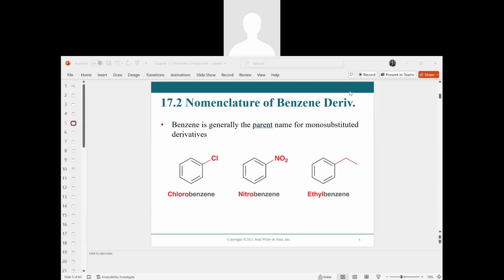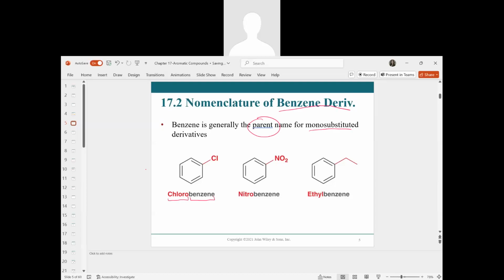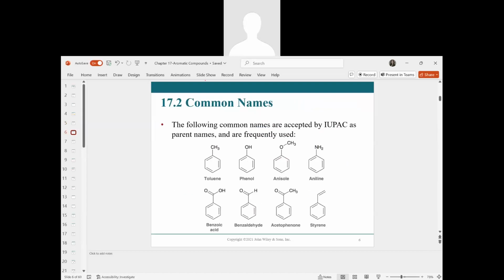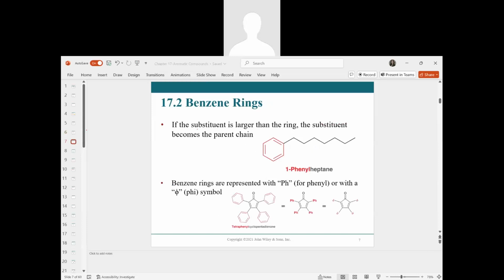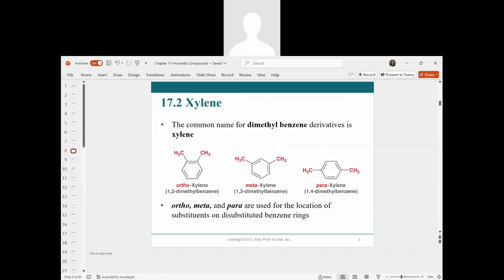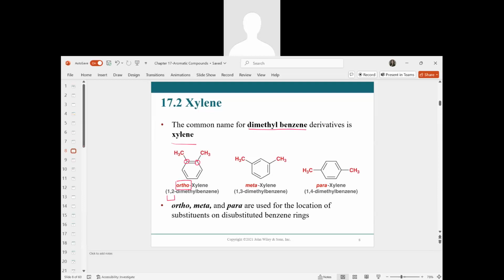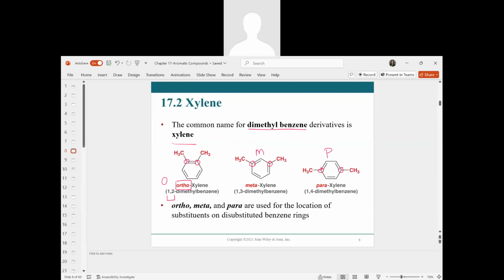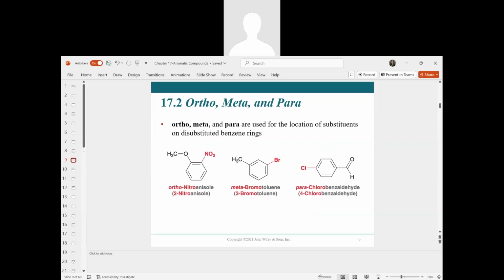Klein Chapter 17 section 2 Nomenclature of Benzene Derivatives